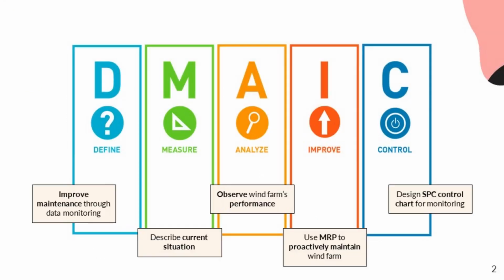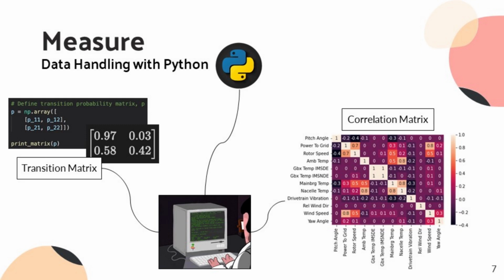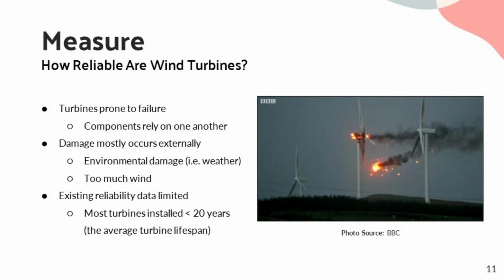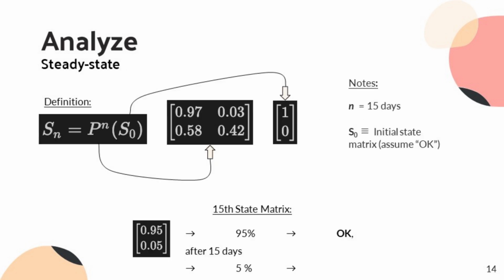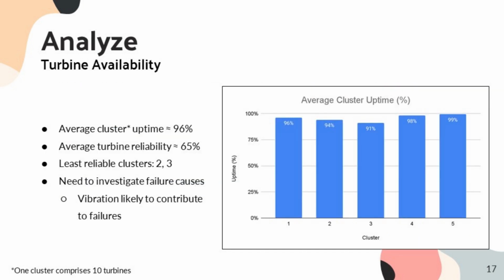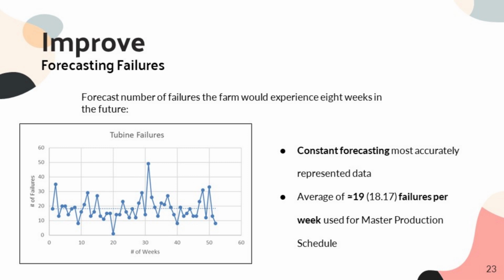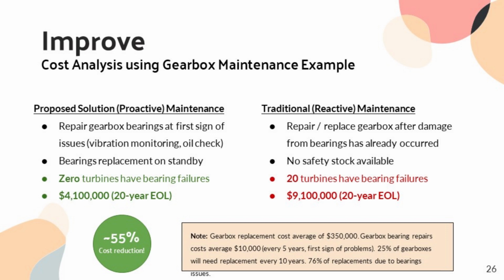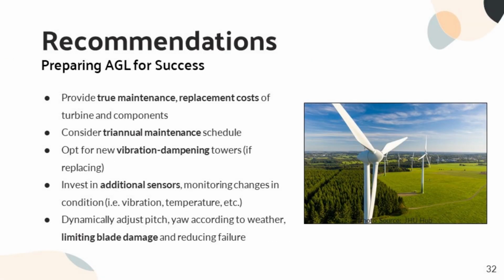Wind Turbine Maintenance Management